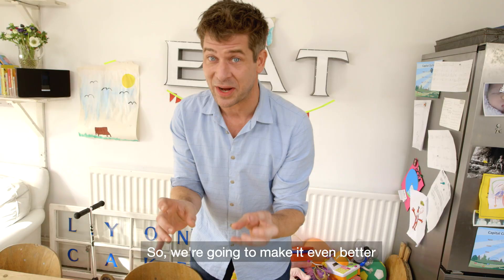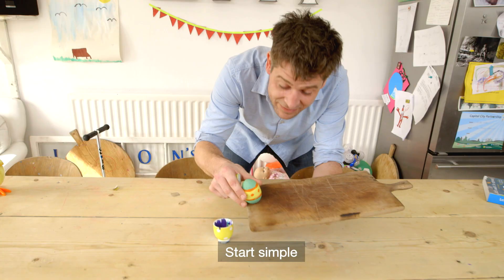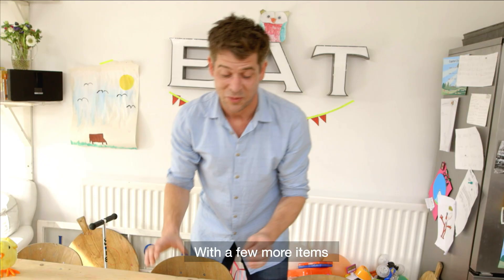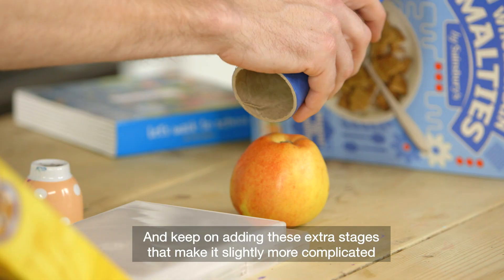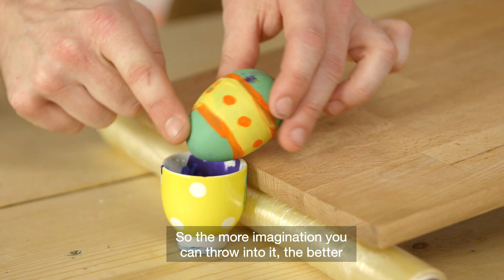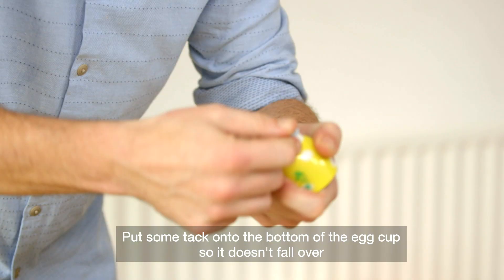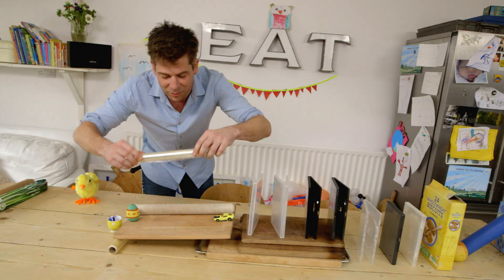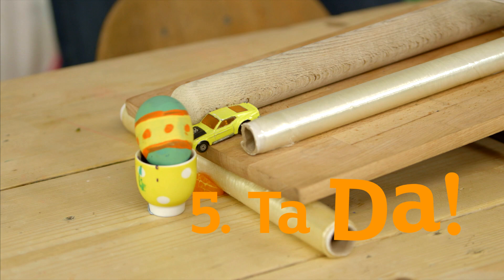How to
Client: Sainsbury's
Agency: Gravity Road
Director: Chris Faith
Producer & Casting Producer: Kelley Ralph
Producer: Camille Hanish Oakes
Executive Producer: Mark Eaves